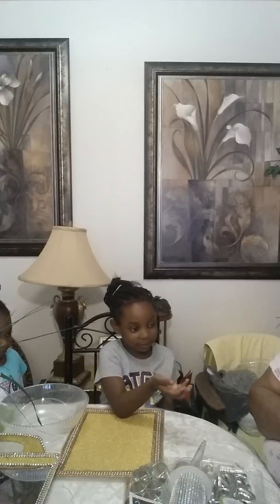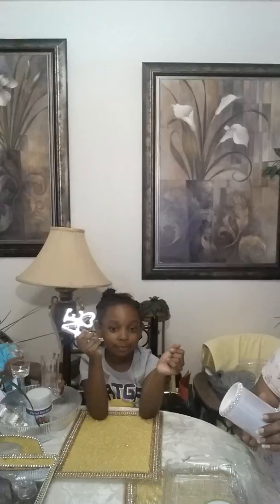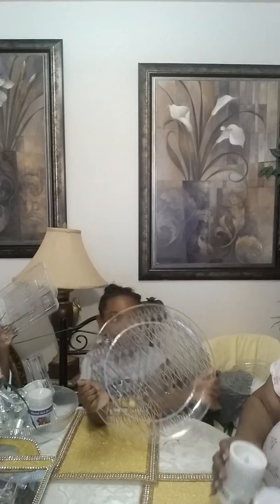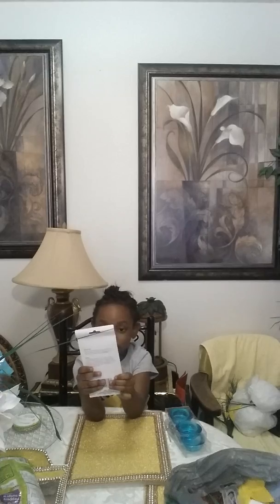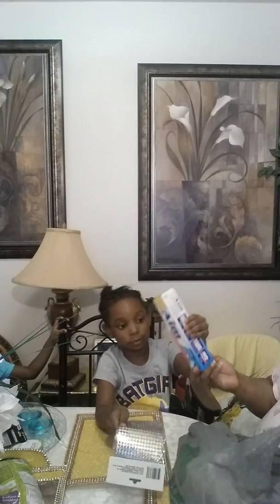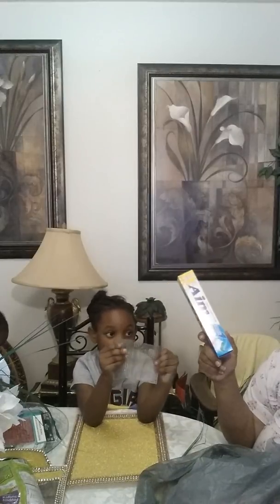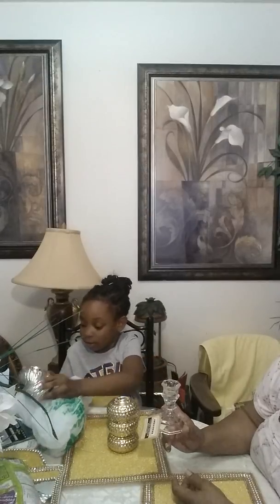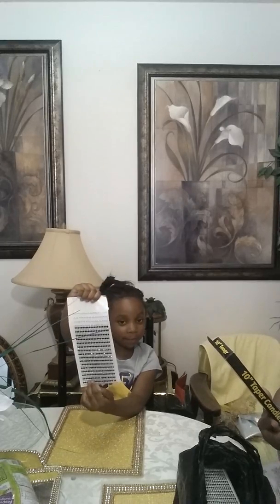Michigan Dollar Tree /Dollar Village Haul pt.2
DA Sugama Shops for bargains across states. Featuring Payton and Ella Sparks.